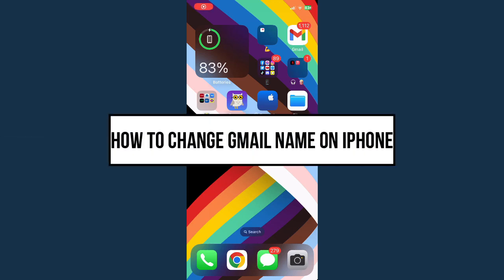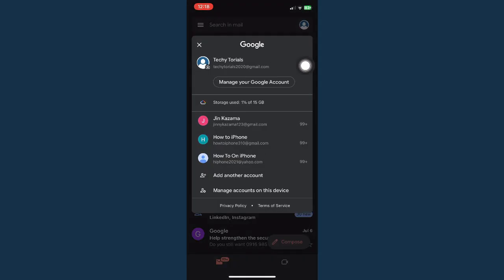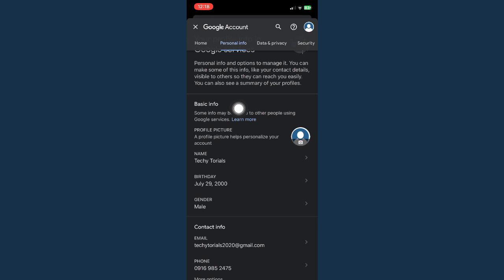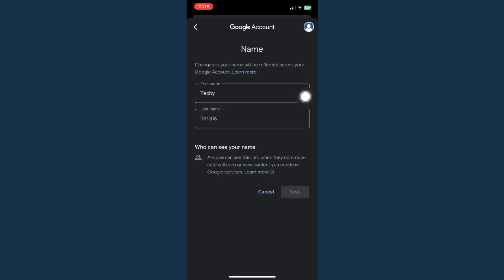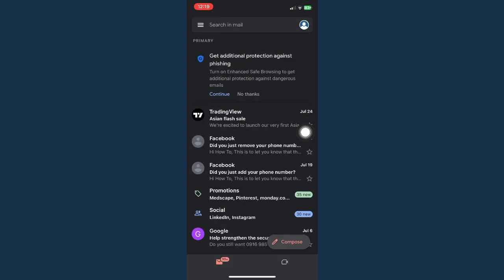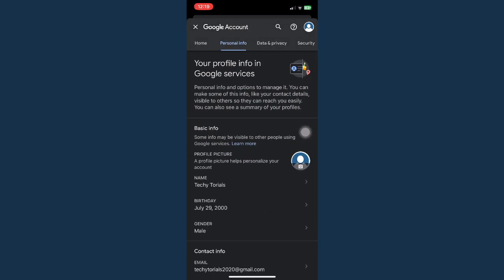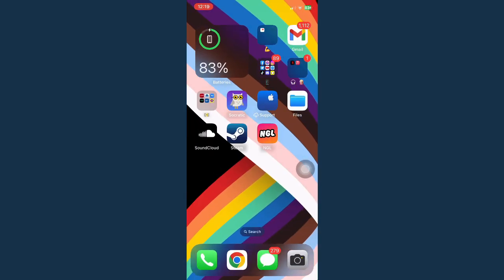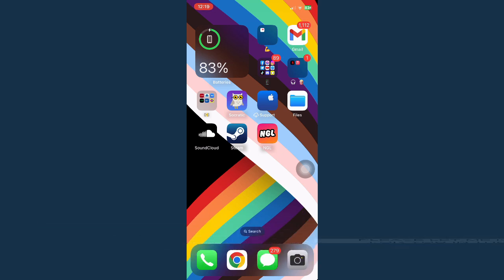How To Change Gmail Name On iPhone (2023)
Learn‎‎‏‏‎ ‎How To Change Gmail Name On iPhone

In this video I will show you‏‏‎ how to change gmail name on iphone‎